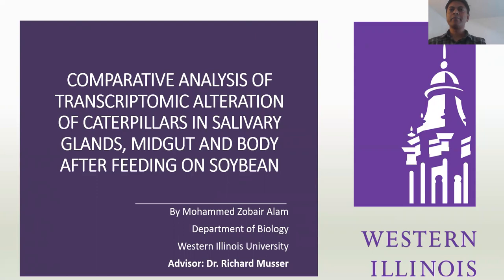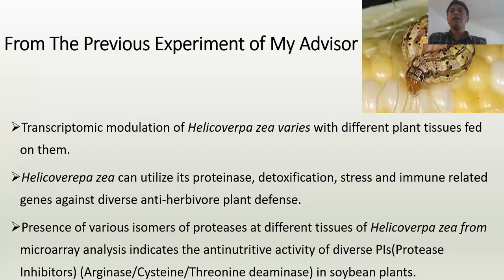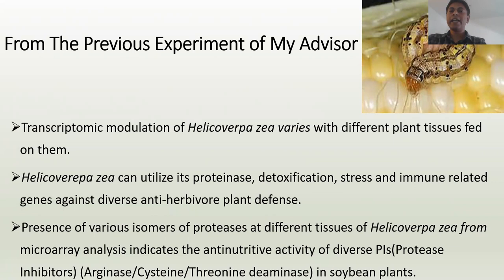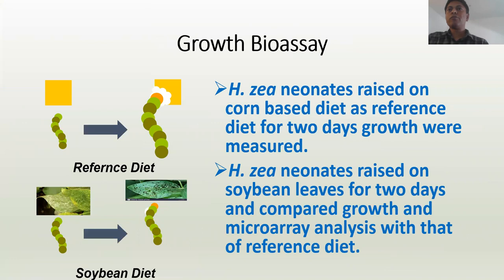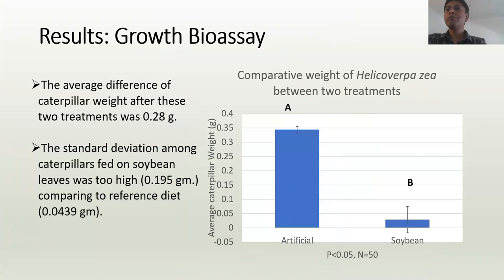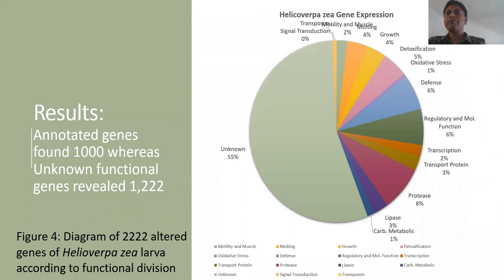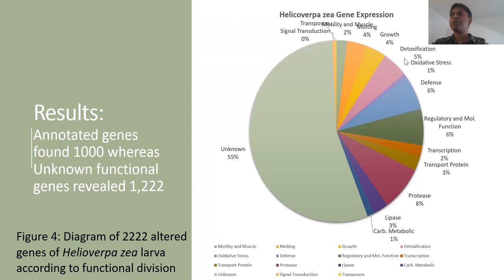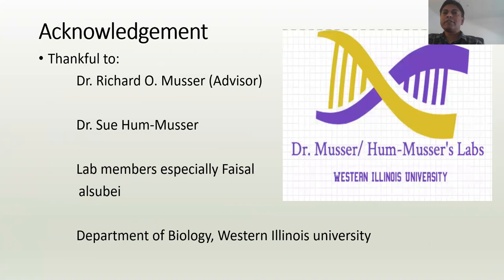Comparative transcriptomics of Caterpillar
Thesis title: Comparative transcriptomics of Caterpillar Tissues Presentation for Master Oral defense by Zobair Alam